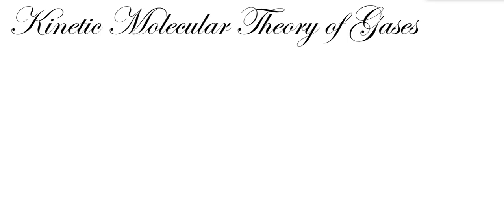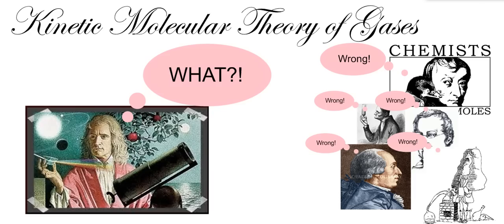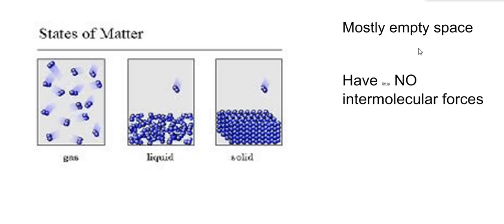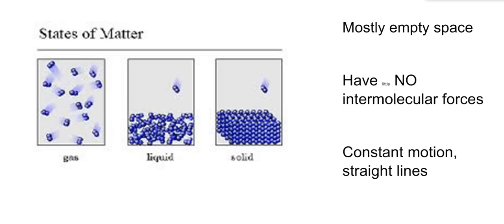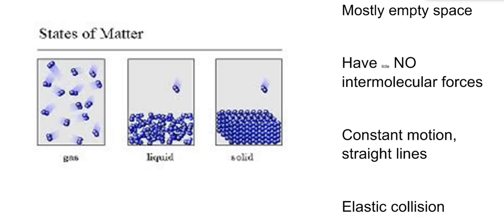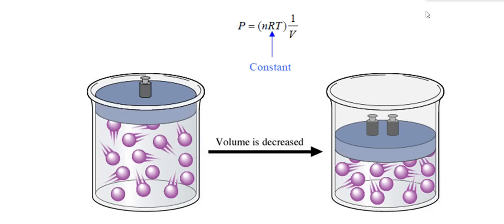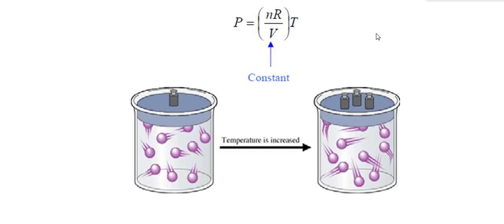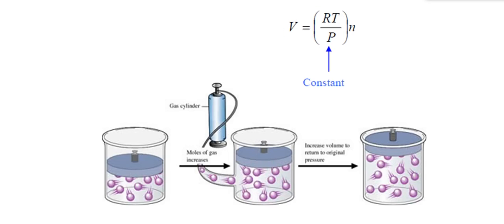Kinetic Molecular Theory of gasses